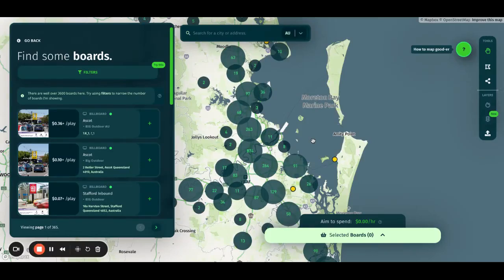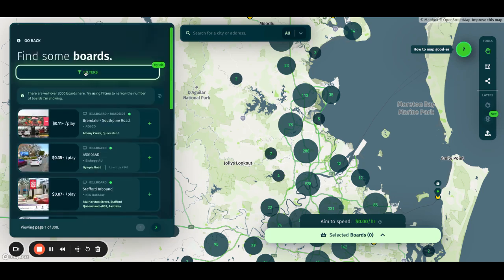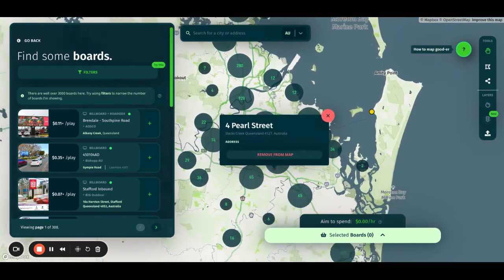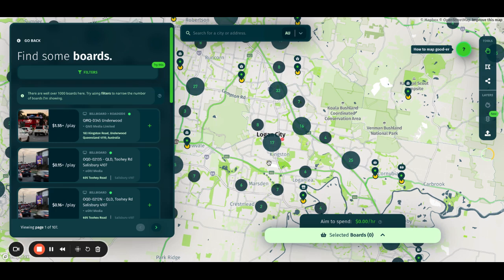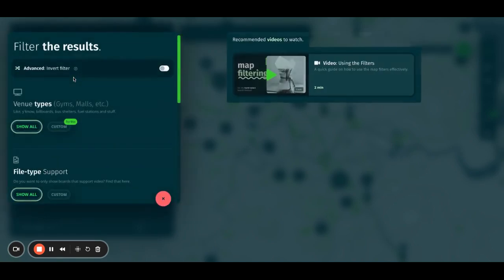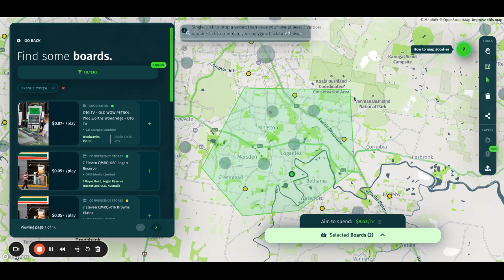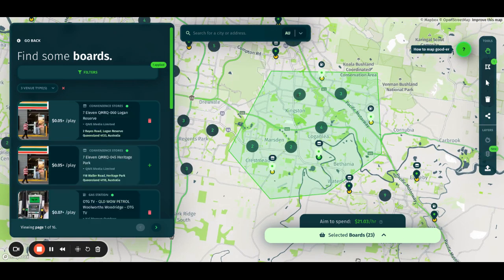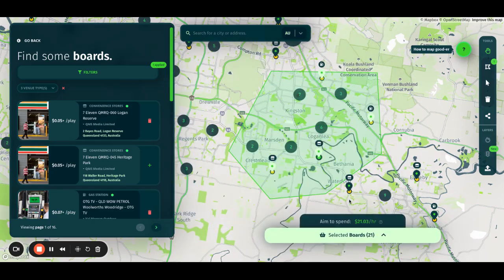Picking boards on the CAASie.co map - In depth [Jan 25]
In this video, I guide you through the process of selecting boards for your campaign. I demonstrate how to choose specific screens for your ads, search for locations and use filters to customize your board preferences. I also show how to search for specific board names and gather essential information about selected boards.